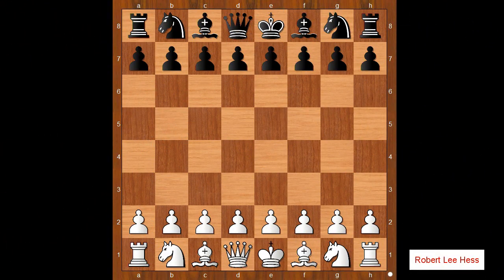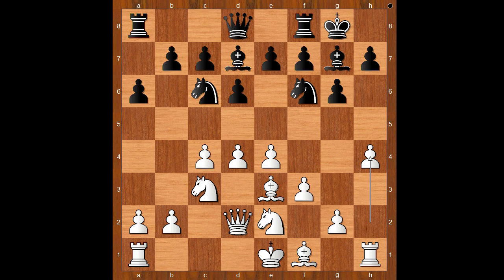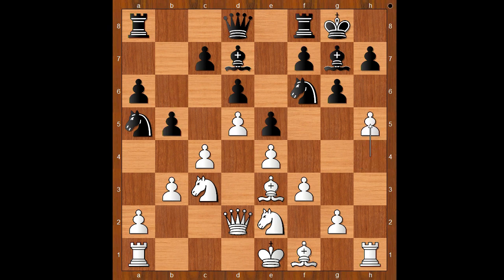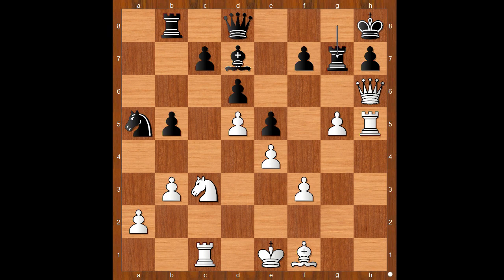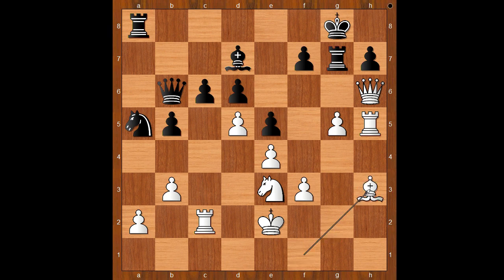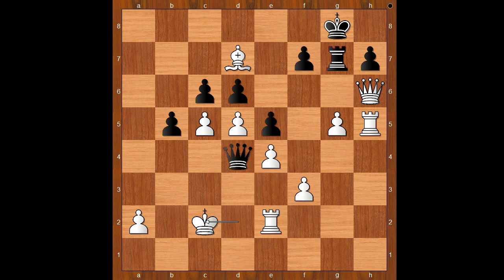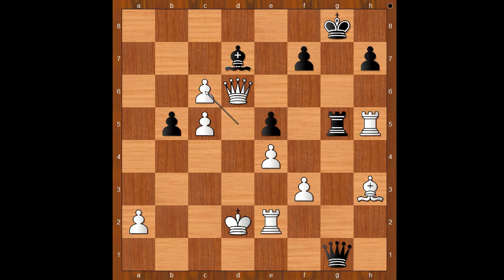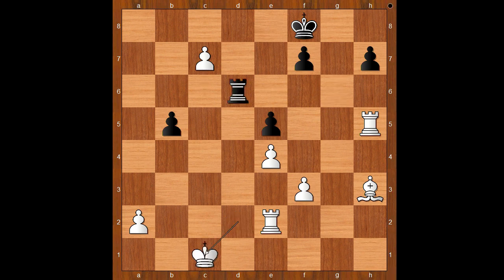Robert Lee Hess vs Alan B Merry: Isle of Man Masters 2018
How to smash King's Indian Defence with the Seamish attack?
Robert Lee Hess vs Alan B Merry
Isle of Man Masters 2018, Douglas ENG, rd 5,
King's Indian Defense: Saemisch Variation. Panno (E83)  ·  1-0